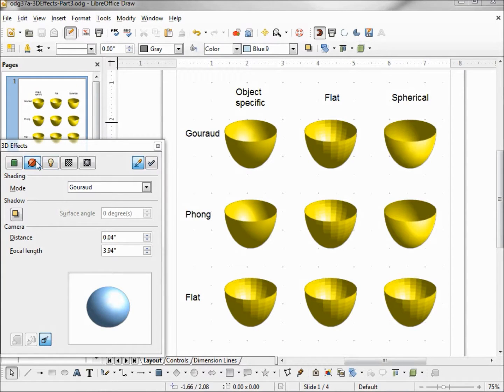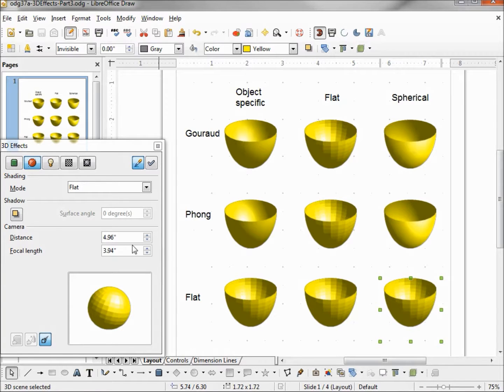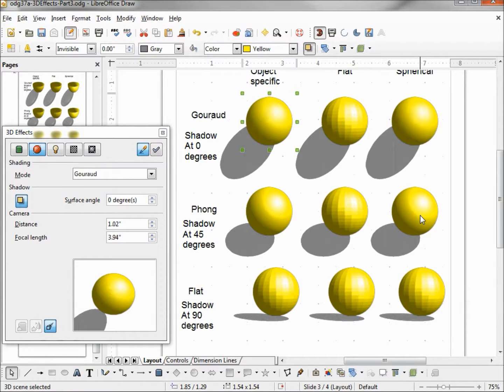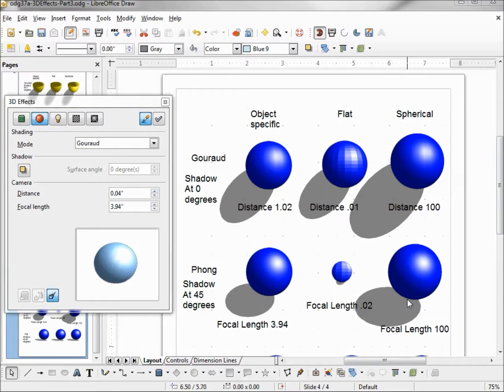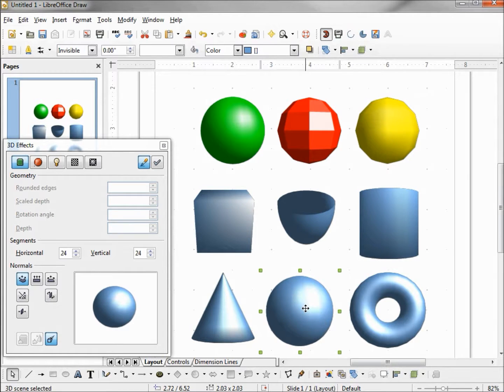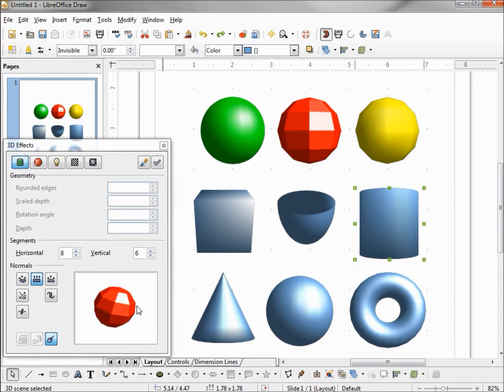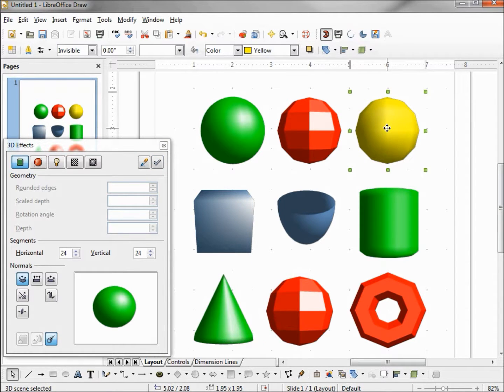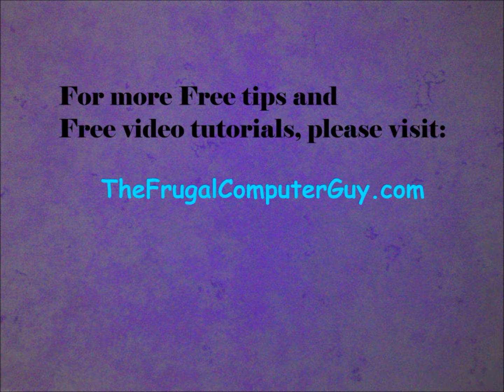LibreOffice Draw (37) 3D Effects Part 3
3D-Effects Toolbar - Shading, Shadow, Camera, and Update